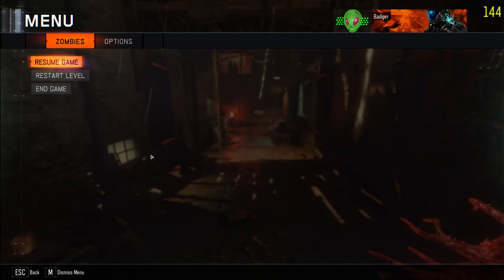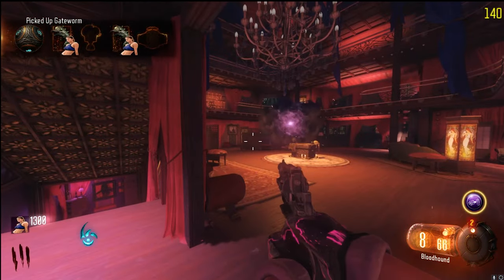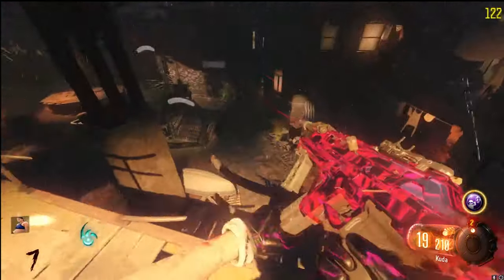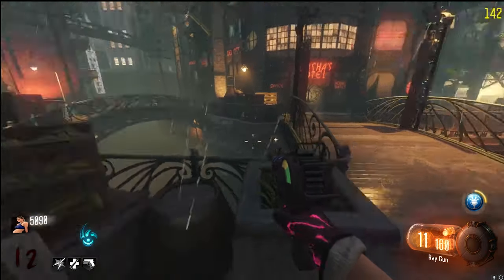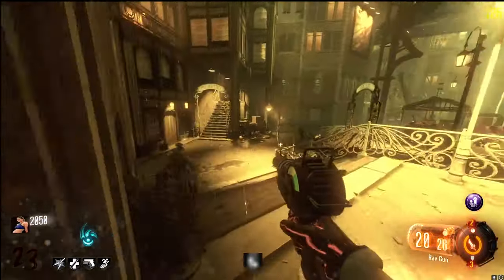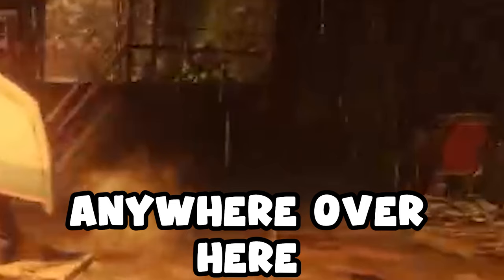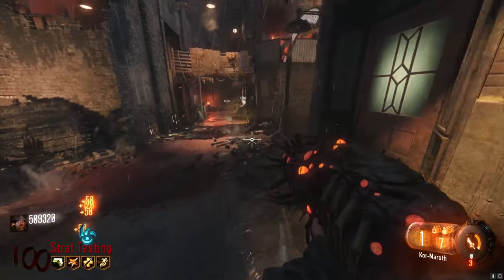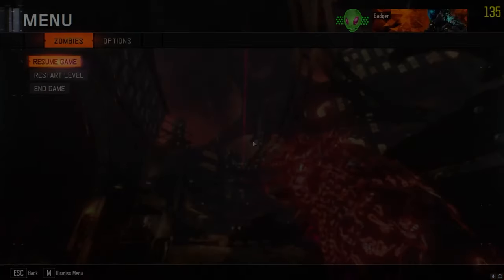BEST SHADOWS OF EVIL HIGH ROUND STRATEGY (2024)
Welcome back to the channel guys, hope you enjoyed, its been awhile since ive made one of these. If you want a specific map let me know down in the comments. As well if you have any questions leave them down there as well or hit me up on discord!